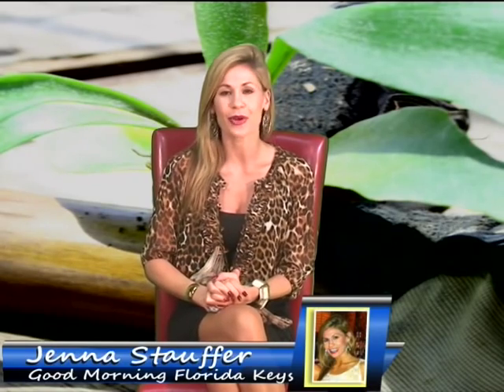Good Morning Florida Keys with Jenna Stauffer